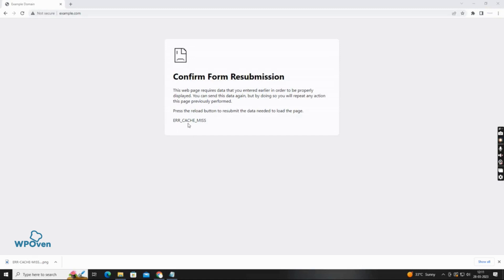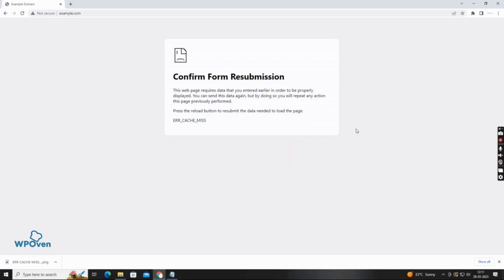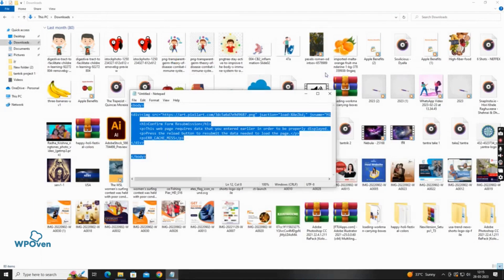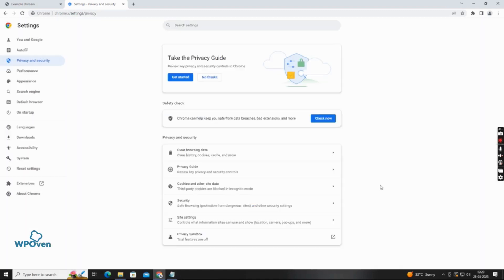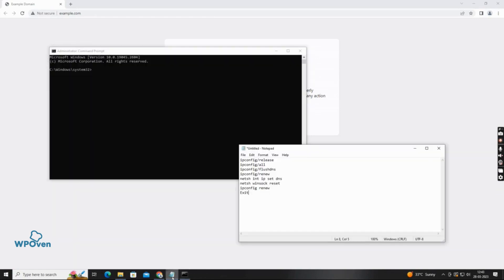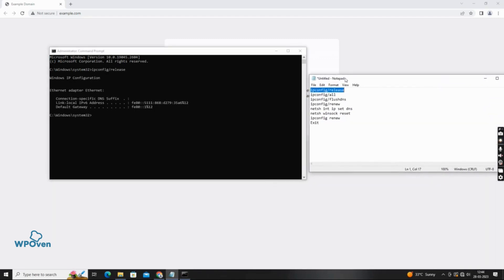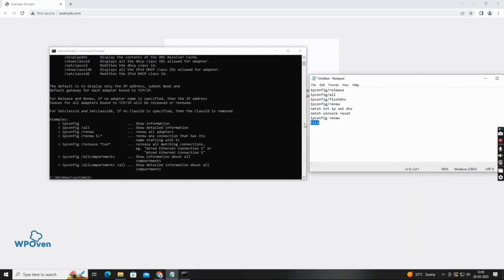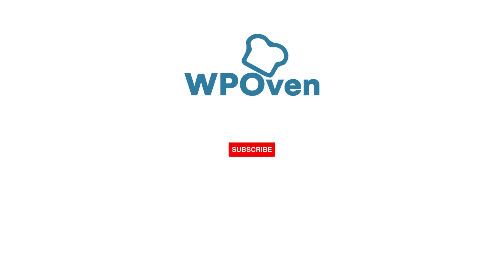How To Fix ERR_CACHE_MISS In Google Chrome? | Error Cache Miss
Are you facing the err_cache_miss error while browsing the internet? Don't worry, we've got you covered.
In this video, we'll provide you with the top 5 methods to fix the err_cache_miss in Google Chrome.

Method 1 - Refresh/Reload the Webpage:
The easiest and most common method to fix the err_cache_miss error is by refreshing or reloading the webpage.
This error can occur due to poor internet connectivity issues. Simply press the F5 key or click on the "Reload this page" icon located beside your Chrome browser address bar.

Method 2 - Update your Browser:
Outdated versions of your web browser can trigger various types of errors, including the err_cache_miss error.
Update your Google Chrome browser with the latest version available. Go to Chrome browser settings, and in the left menu click on about chrome.
After updating successfully, you need to hit the relaunch button to finish the process.

Method 3 - Purge your Browsing History:
The err_cache_miss error can be caused by corrupt files stored in your Chrome browser's cache memory.
Clear your browsing history by going to Customize and Control Google Chrome - History - Clear Browsing Data.

Method 4 - Disable your Chrome browser Extensions:
A corrupted or infected extension can trigger the err_cache_miss error. Disable all installed extensions and check if the error is still present.
If it is, disable extensions one-by-one to find the culprit.

Method 5 - Change or Refresh your Network Settings:
Network settings can also be the cause of the err_cache_miss error. Open CMD as an administrator and type the commands to reset your current network settings.
Follow me, and type the commands as I am typing. Don't worry, all the commands will be given in the video description.

ipconfig/release
ipconfig/all
ipconfig/flushdns
ipconfig/renew
ipconfig renew
Exit

That's it, Your current network settings are now reset.

Conclusion:
By using these methods, you can easily fix the err_cache_miss error in Google Chrome.

0:00 - Introduction
0:12 - Method 1: Refresh/Reload the Webpage
0:29 - Method 2: Update your Browser
1:02 - Method 3: Purge your Browsing History
1:17 - Method 4: Disable your Chrome Browser Extensions
1:34 - Method 5: Change or Refresh Your Network Settings

 for more great🔥 content and updates.